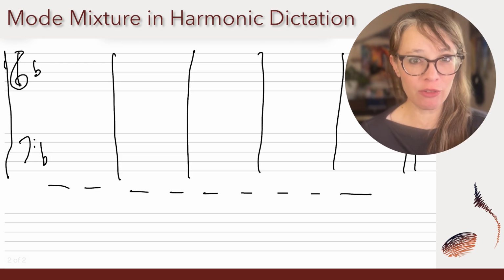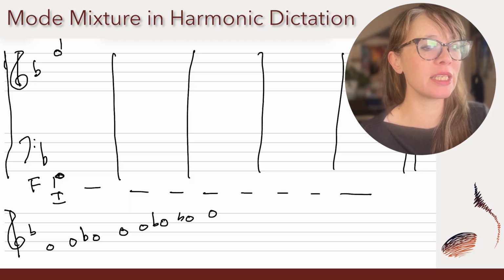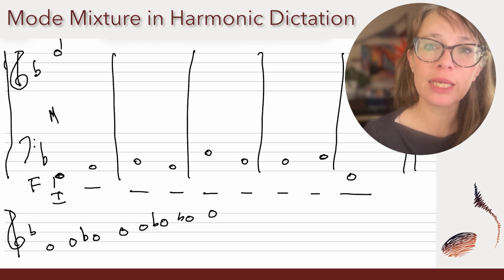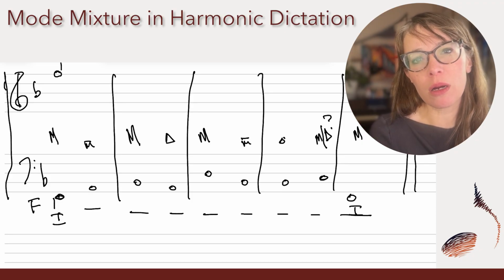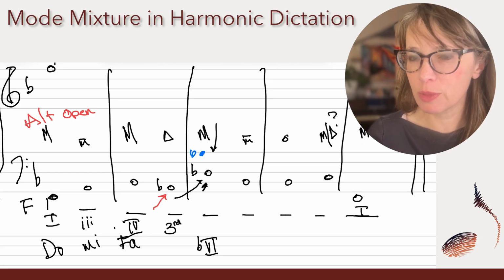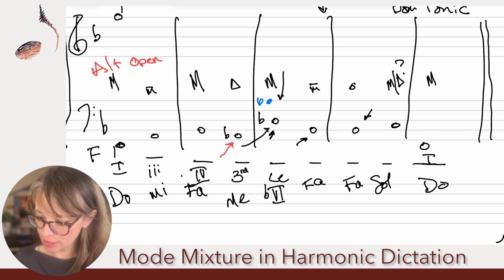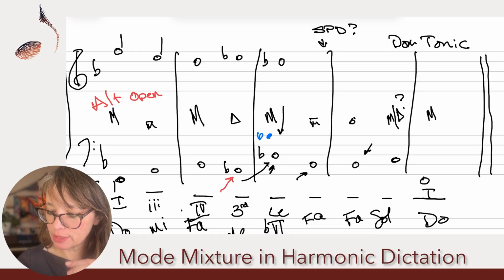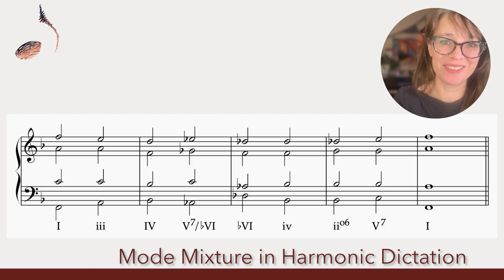Harmonic Dictation Lesson: Mode Mixture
You may also find this chapter on Open Music Theory helpful